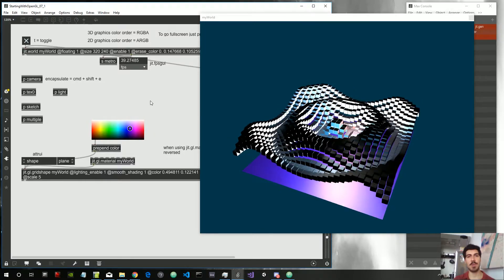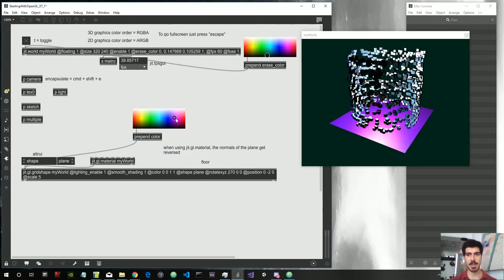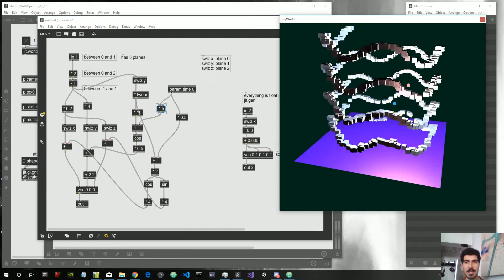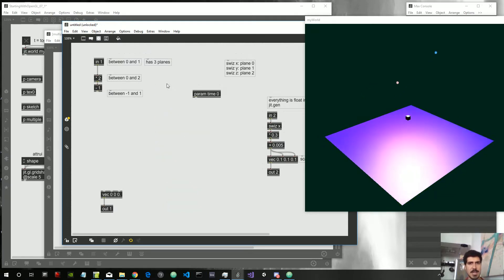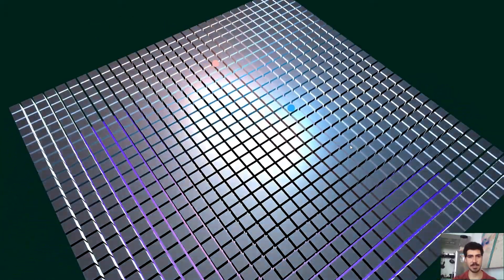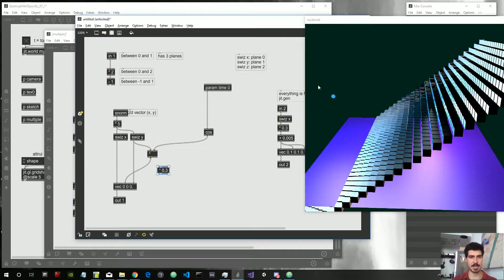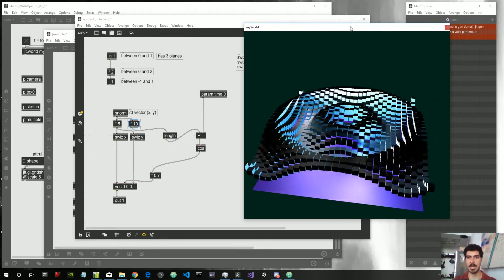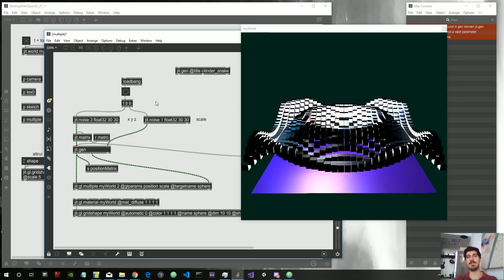OpenGL in Max 07 - Waves Motion with jit.gl.multiple e JIT.GEN